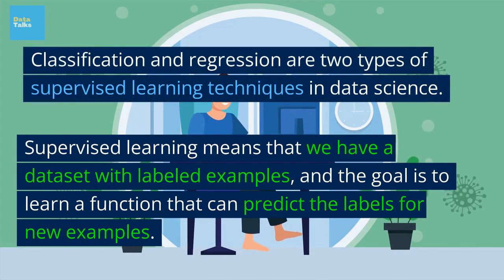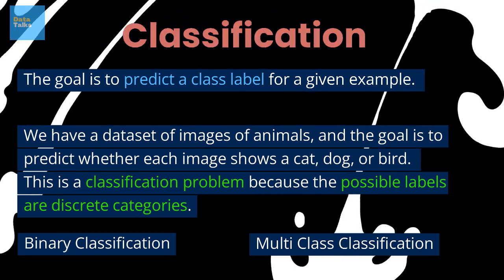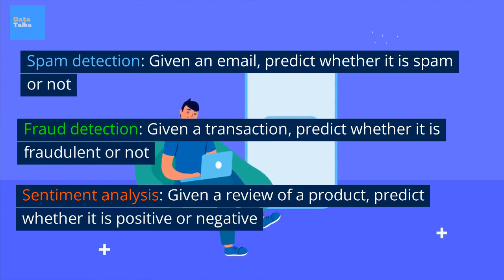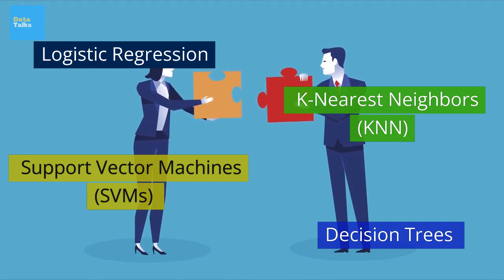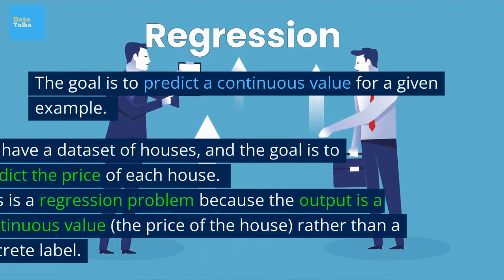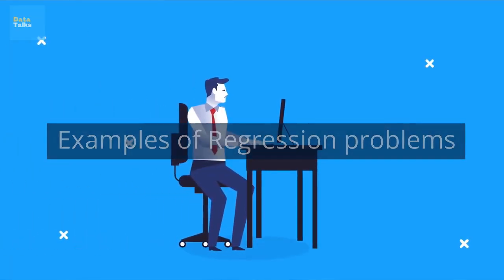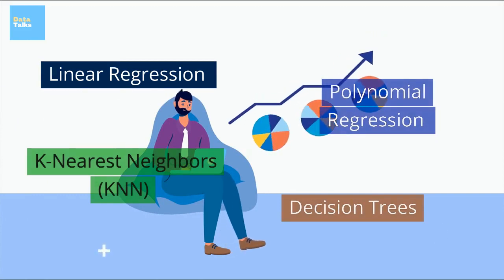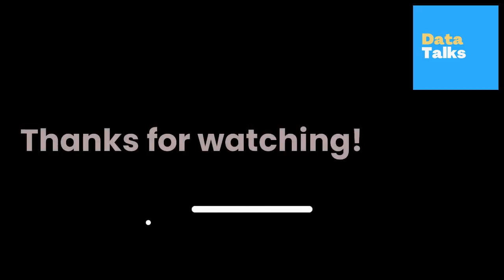Classification vs Regression in Data Science: A Comprehensive Guide |DATATALKS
Confused about the differences between classification and regression in data science? Look no further! In this video, we break down the key differences between these two techniques and provide examples of when you should use each. We also cover the various evaluation metrics used to assess the performance of classification and regression models. By the end of this video, you'll have a solid understanding of these essential data science concepts.